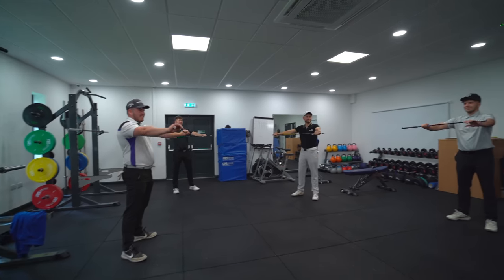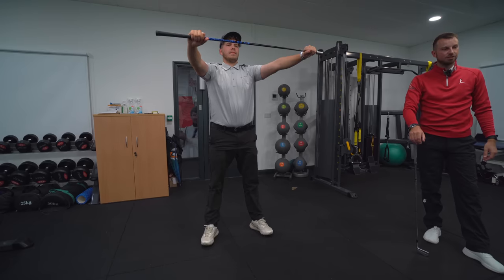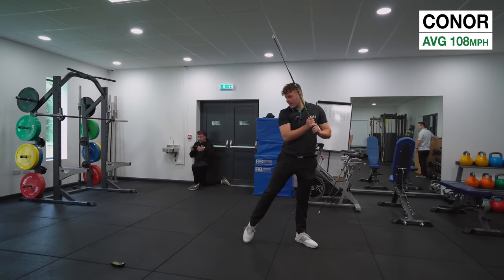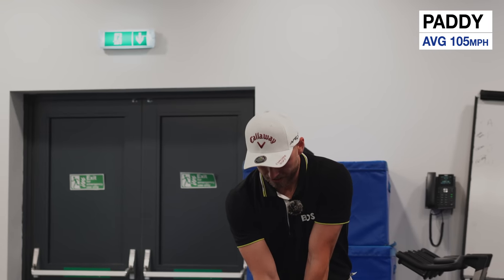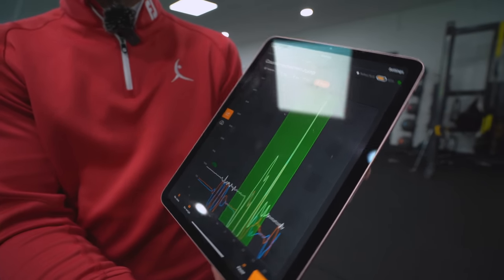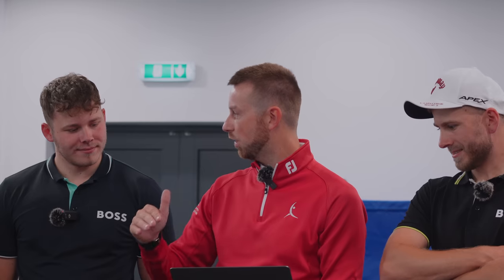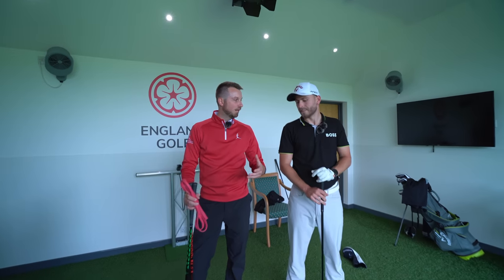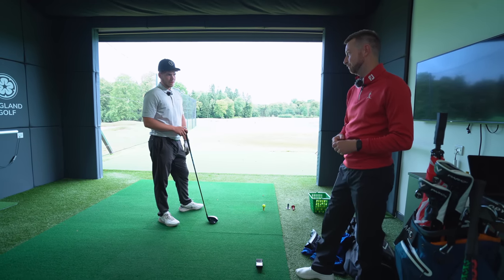F0reBr0thers Complete Tour Player Assessment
I take the @F0reBr0thers through a physical assessment to see if I can help increase their clubhead & ball speed. Seeing who can improve the most and who has the most potential to increase their clubhead speed and distance in the future.

Starting out with a warm-up to get their body prepared for the speed stick testing. Then moving on to the physical assessment on the force plates, testing their vertical force output.

Moving onto the driving range they all get their ball speed averages, followed by an individual coaching session to see any changes we can make to increase their speed.

What we use to film:
Canon 250D
K&F Concept Tripod
Rode Compact Microphone
Rode Wireless Go 2